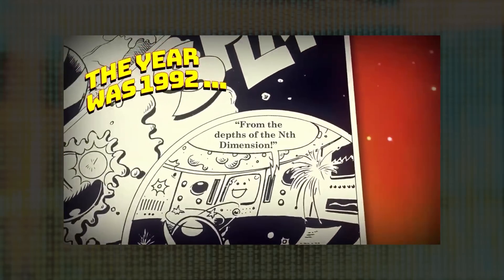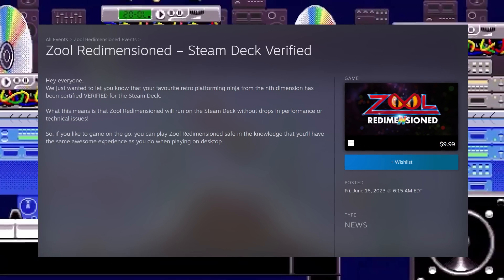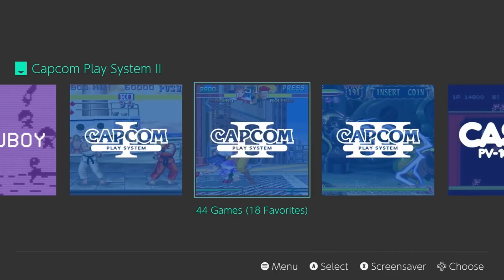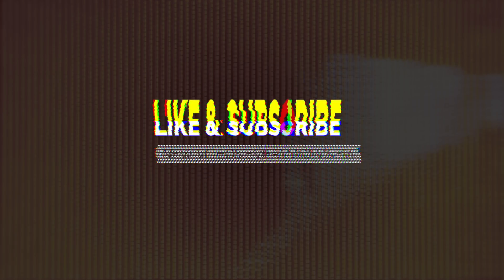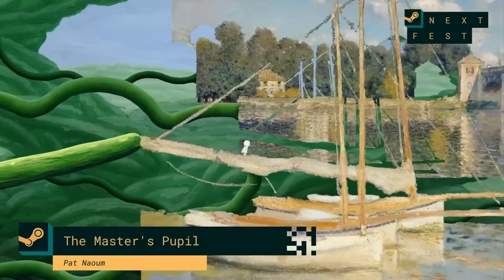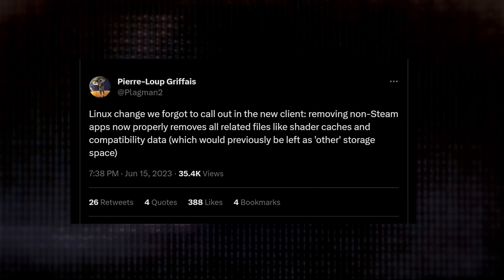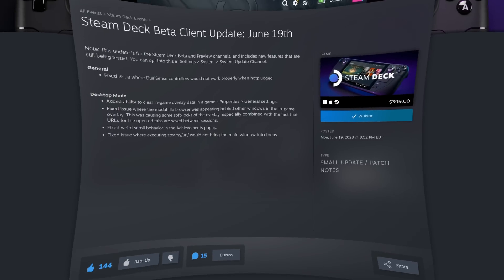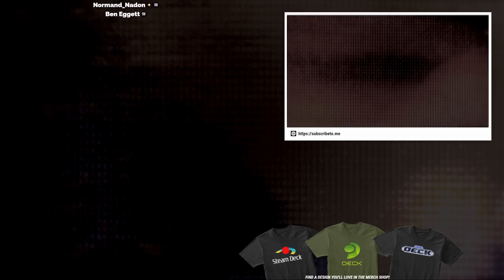Valve FORGOT they fixed this HUGE ISSUE with the Steam Deck... | Deck News No 90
This week there are new games getting Verified status, updates to various community tools and the Deck itself continue to improve the experience. Plus, Valve forgot to mention they FINALLY fixed this HUGE oversight for your library. We’ll talk about it. That’s right. It’s Steam Deck News Time!

Emily's Rig:
 ❯ Manjaro GNOME

Home Server:
 ❯ ASUS M5A78L-M/USB3

- Chapters -
00:00 - It's Steam Deck News Time
00:29 - Zool Redimensioned: Deck Verified
01:09 - RetroDECK gets a huge upgrade (version 0.7.1b)
02:08 - DeckyLoader version 2.10.0
03:32 - Steam Next Fest June 2023
04:09 - The MASSIVE Steam Deck fix Valve forgot to mention
05:16 - 6 Beta Updates + A Stable Channel Update